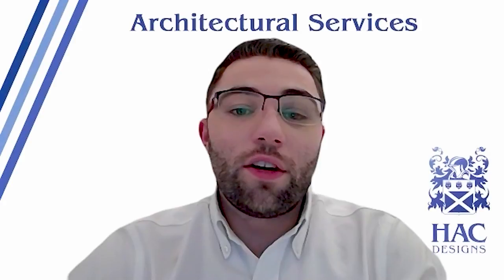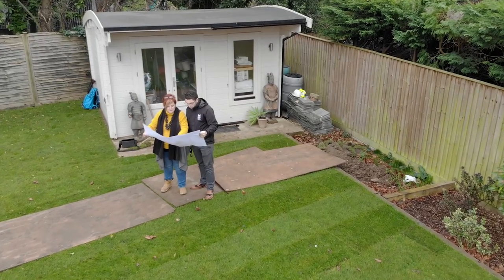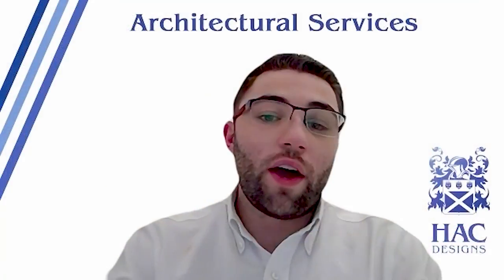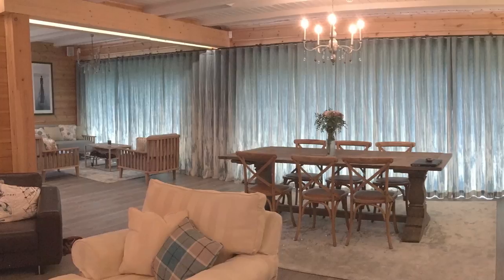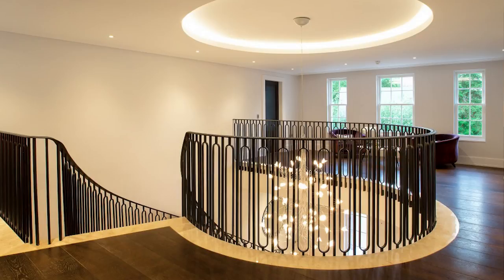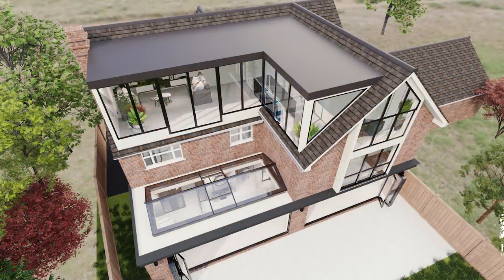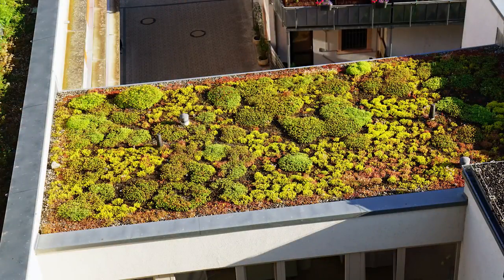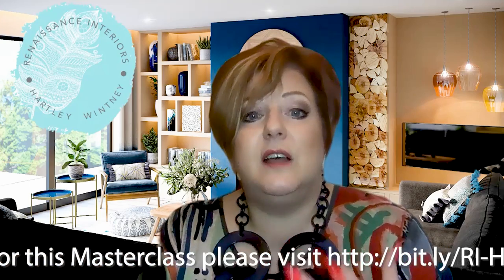MASTERCLASS Renaissance HAC Masterclass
Whether you’re looking to build an extension, conversion, or create something brand new, you’re probably planning to approach things in the same conveyor-belt way – working with an architect first, then builders, and only once the project is effectively complete thinking about all the important finishing touches that make a house a home - adding style, flair and personality.

Regardless of whether you are working with an interior designer or going it alone, chances are you’ll still look at things in this order – design the space, build it, then fill it.

But there is another way.

Together, Renaissance Interiors and HAC Architecture, build better homes by design.

Join us in our Masterclass 'A Home is more than bricks and mortar. A guide to a better way to design your dream home' and learn how collaboration between architecture and interior design can create a better home for you and your loved ones.